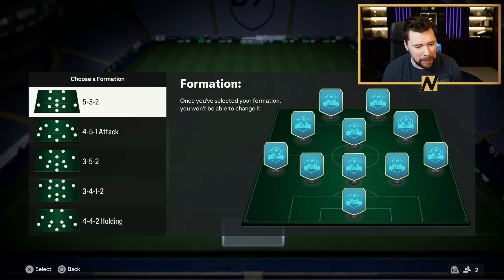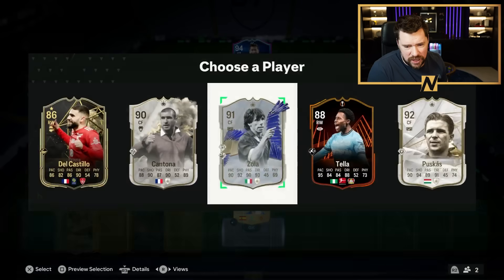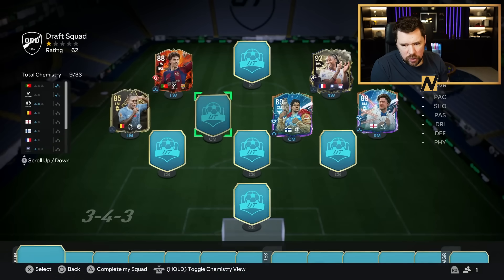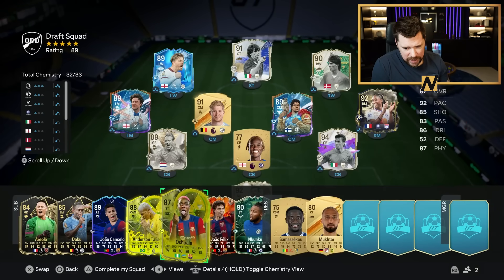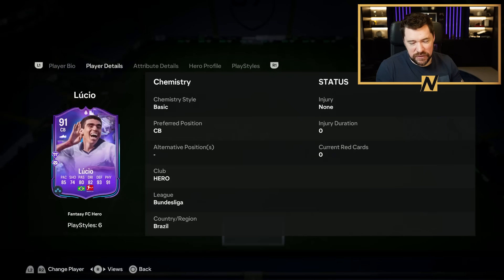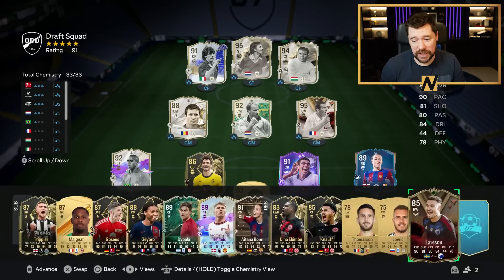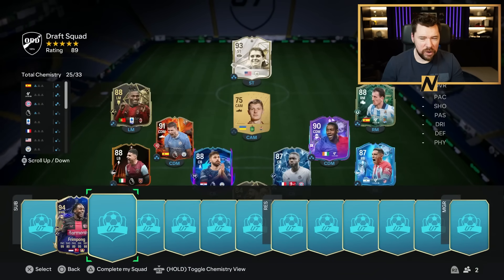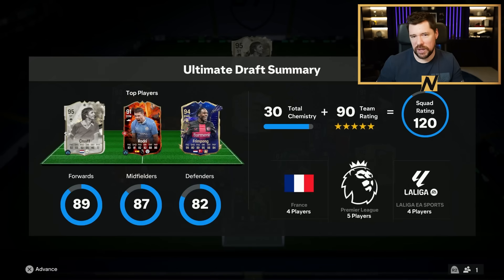126 FUT DRAFT CHALLENGE!!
126 FUT DRAFT CHALLENGE!!

Craig Douglas